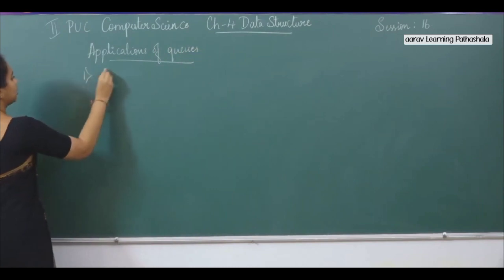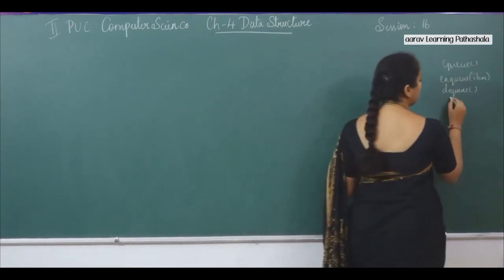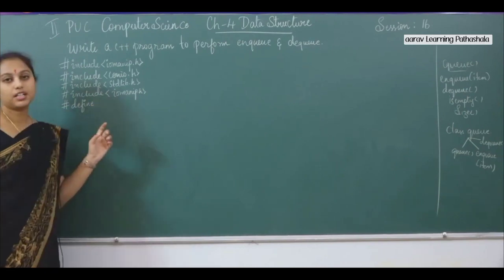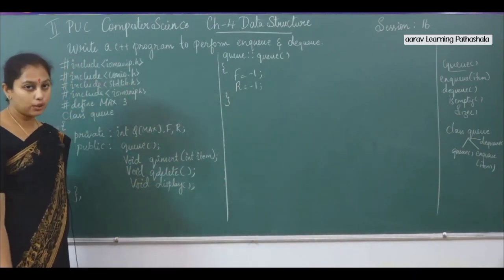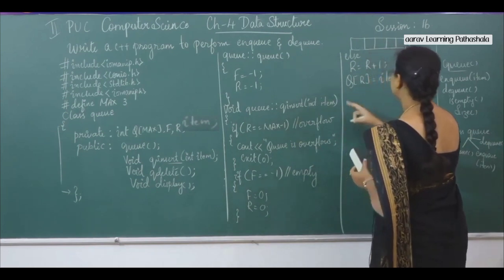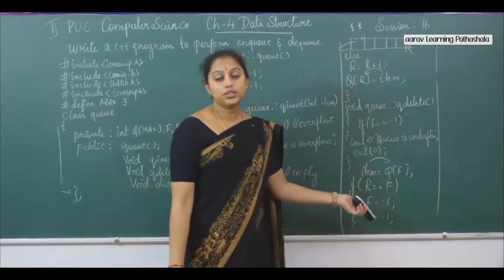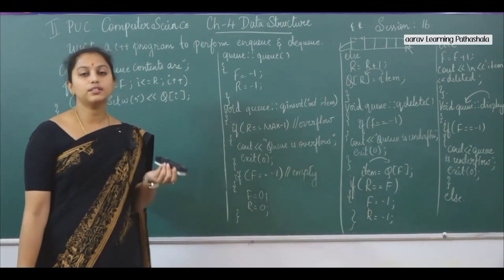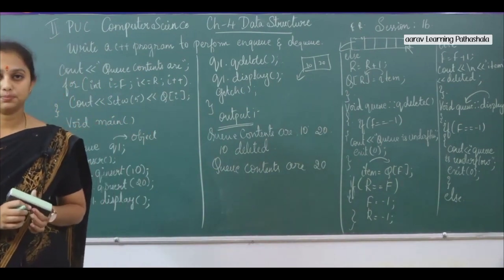COMPUTER SCIENCE _ II PUC _ CH 04 _ DATA STRUCTURE - PROGRAM FOR ENQUEUES _S16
COMPUTER SCIENCE _ II PUC _ CH 04 _ DATA STRUCTURE - PROGRAM FOR ENQUEUES _S16@AaravLearningpathashala